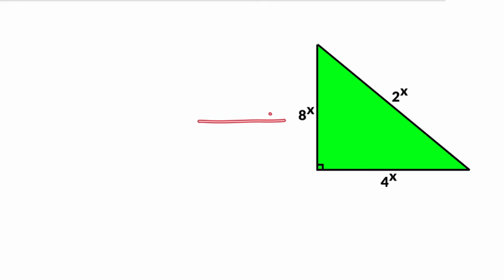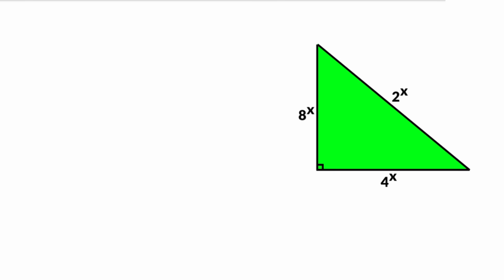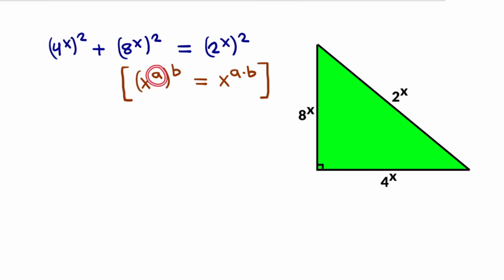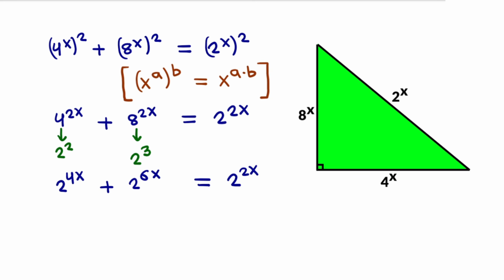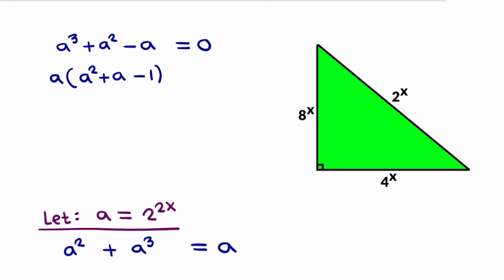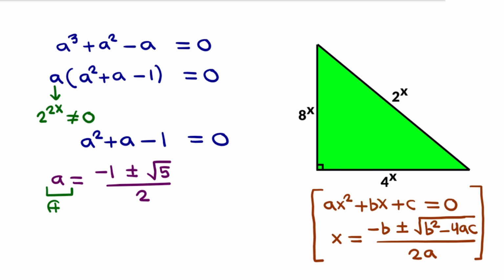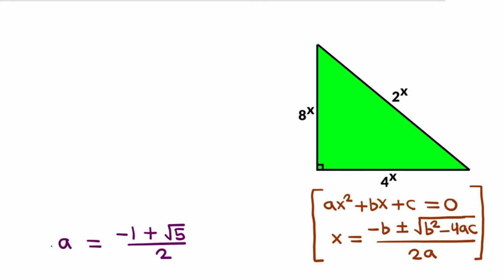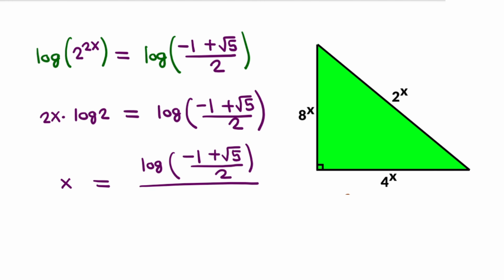The Impossible Right Triangle?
In this video, we tackle a unique geometry puzzle where the side lengths of a right triangle aren't just numbers—they're exponential expressions!

The Challenge: We have a right triangle with:

Hypotenuse: 2^x
Horizontal Leg: 4^x
Vertical Leg: 8^x

At first glance, something seems unusual. Why is 2^x the hypotenuse? Join us as we use the Pythagorean Theorem, substitution, and logarithms to uncover why x must be negative and how this problem surprisingly leads us to the Golden Ratio.

What you’ll learn in this video:

How to handle exponential side lengths in geometry.
Applying the Pythagorean Theorem to non-traditional values.
Using substitution to simplify complex equations into quadratics.
Solving for x using logarithmic properties.